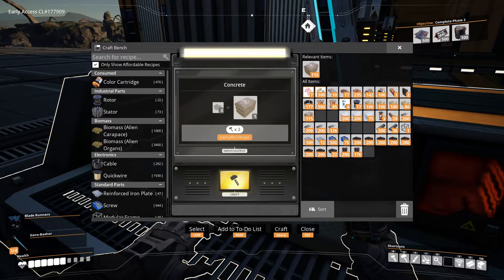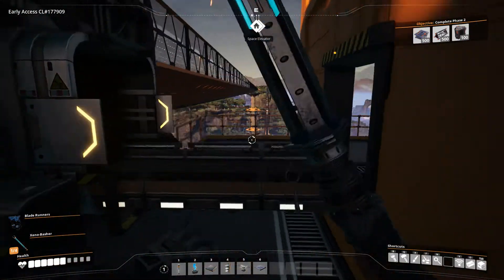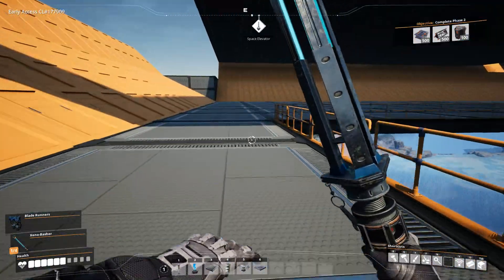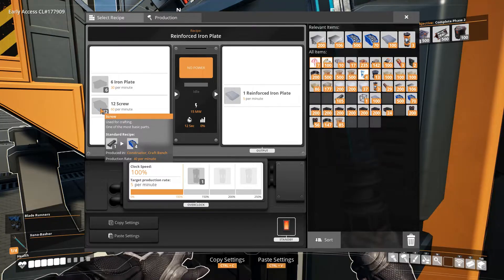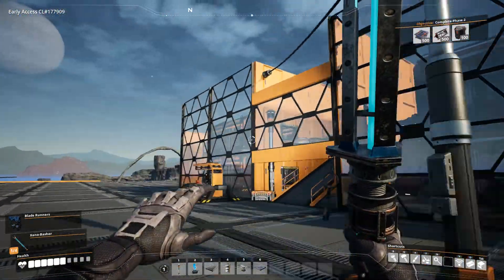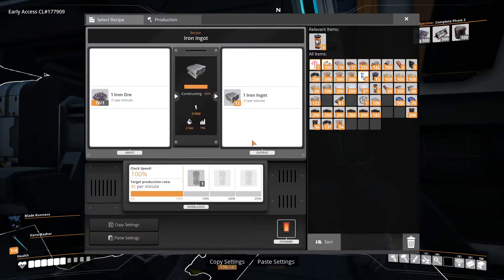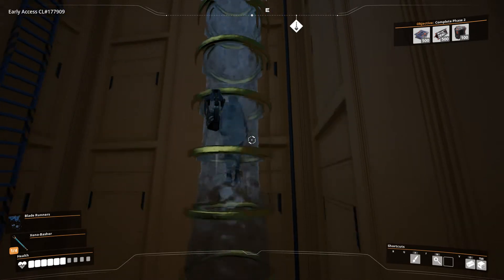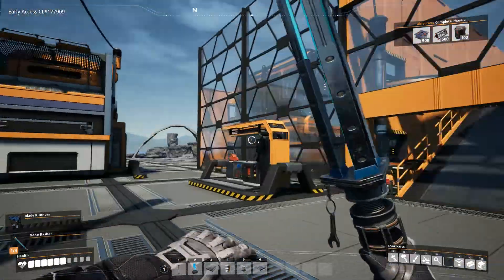Satisfactory S02 Ep009 - Basic Parts Production!